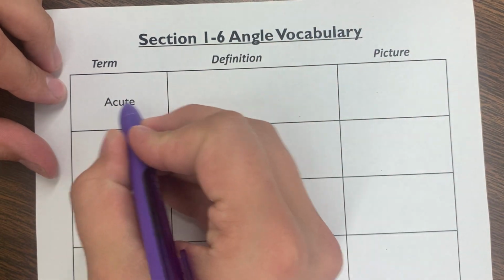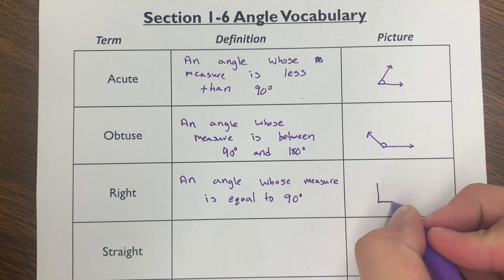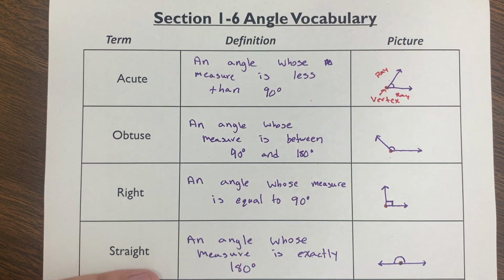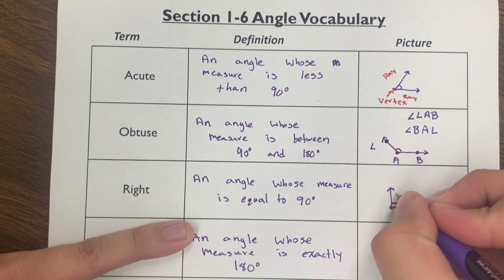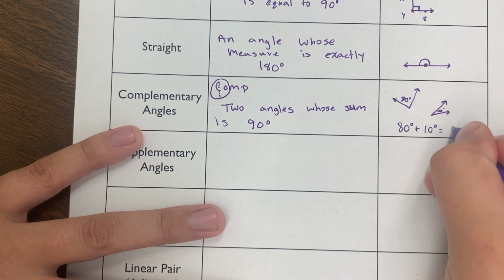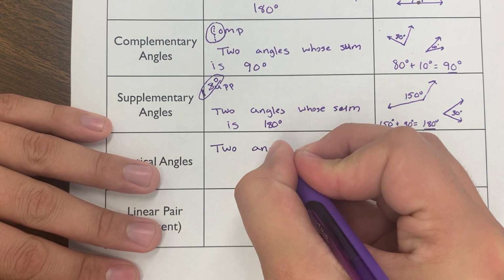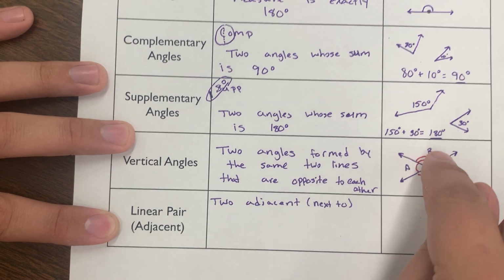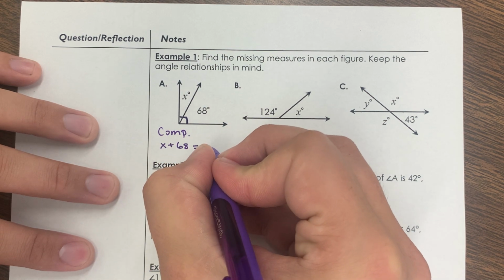Geometry: 1.6 - Angle Vocabulary